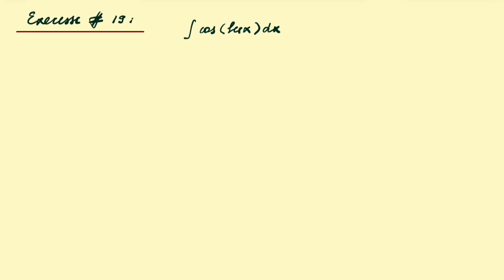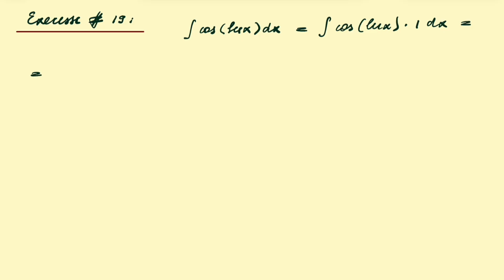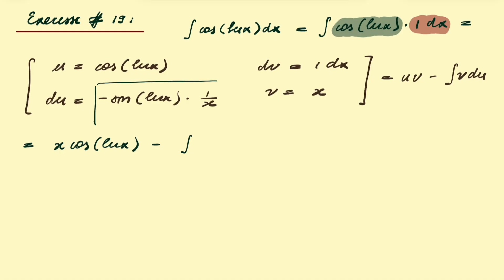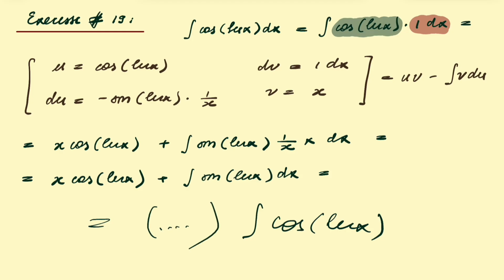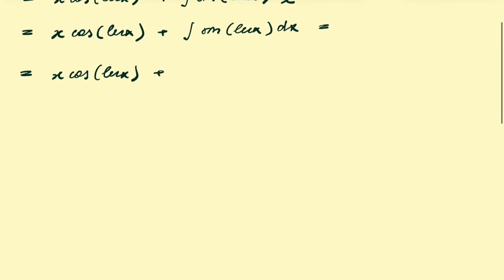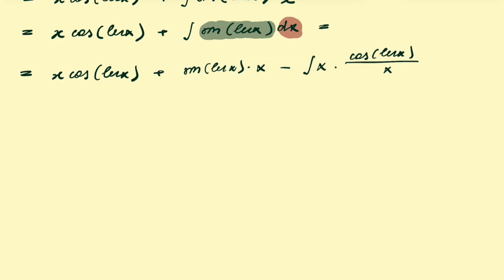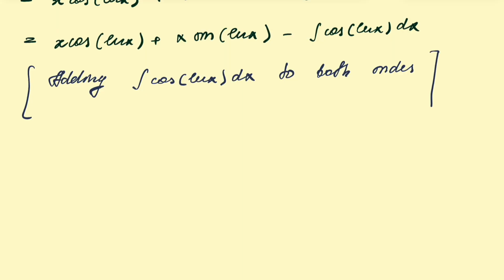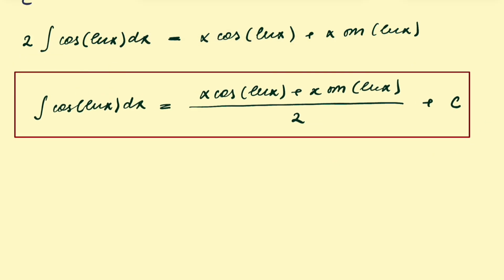Integral of cos(ln(x)) | Integration By Parts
Solving the integral of cos(ln(x)) using integration by parts. Problem 19 from Calculus by Adams & Essex, Section 6.1.